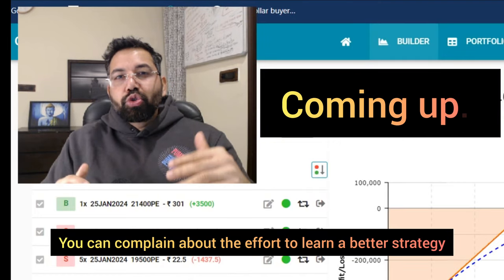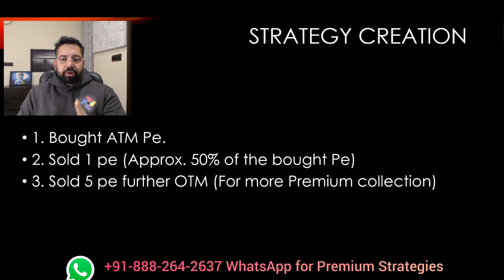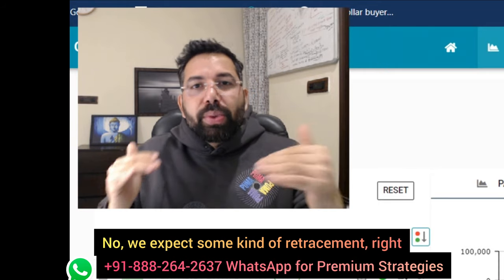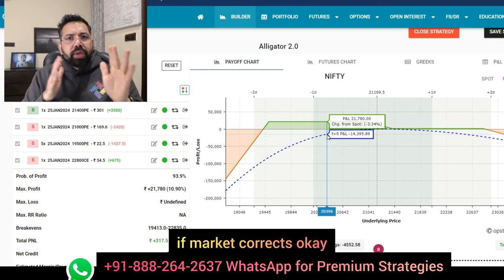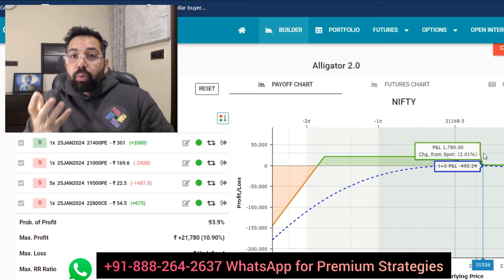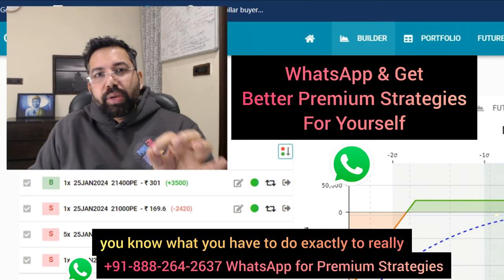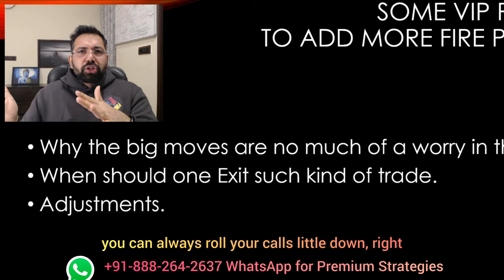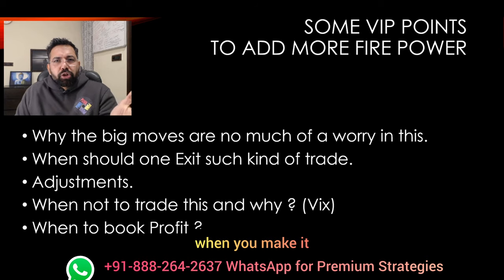93 % Probability + XXXL Range Options Strategy Alligator Spread 2.0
This video talks about how trade Alligator 2.0 Monthly options strategy with adjustments